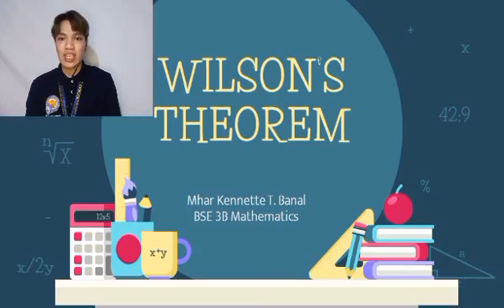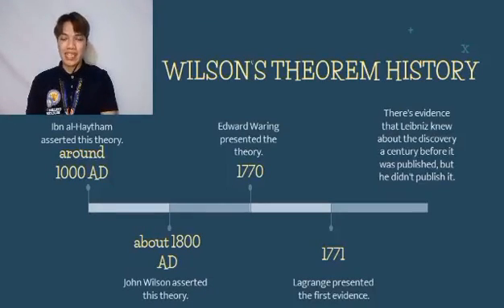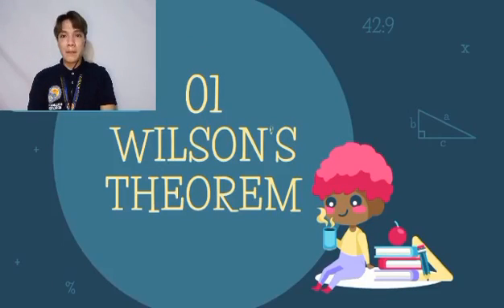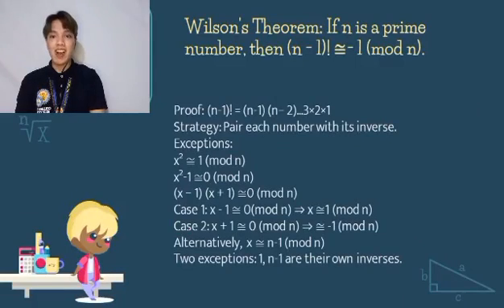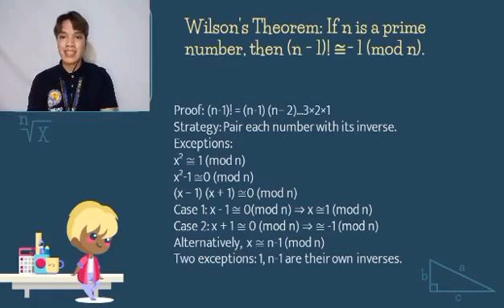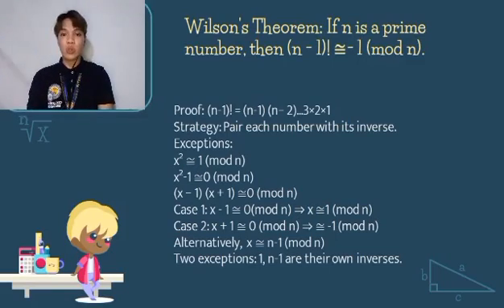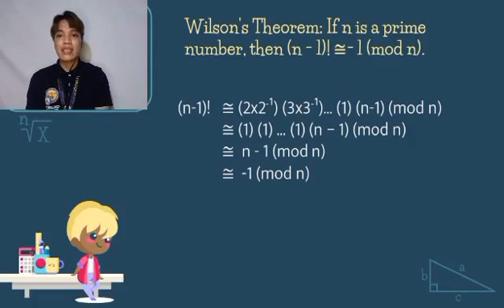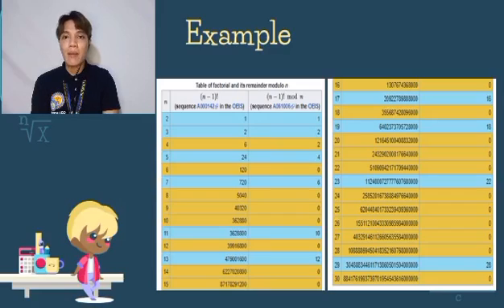WILSON'S THEOREM MHAR KENNETTE T BANAL